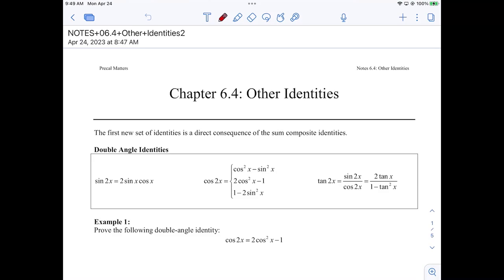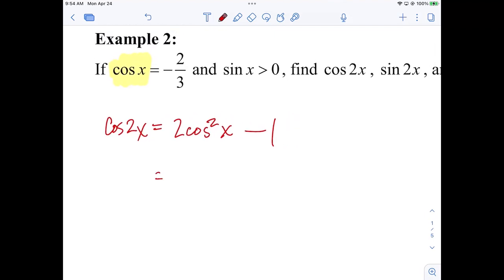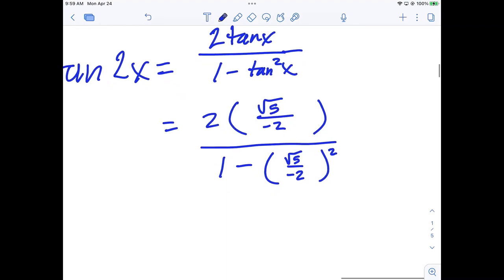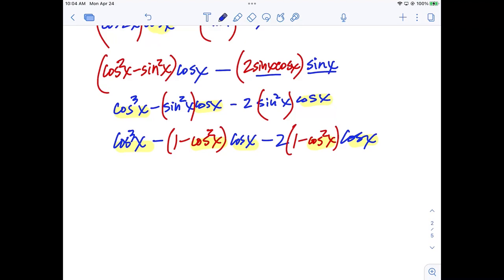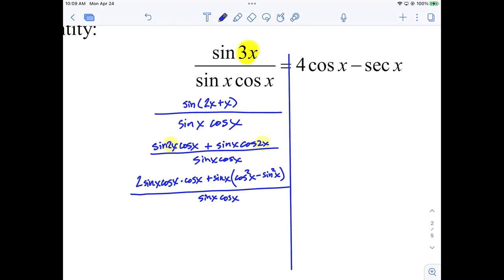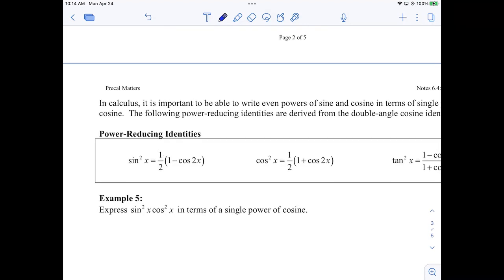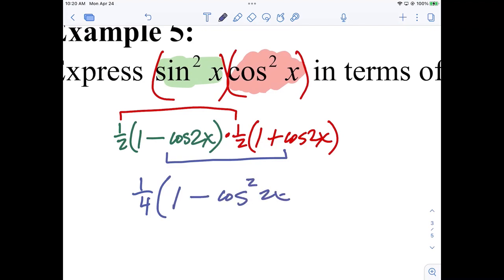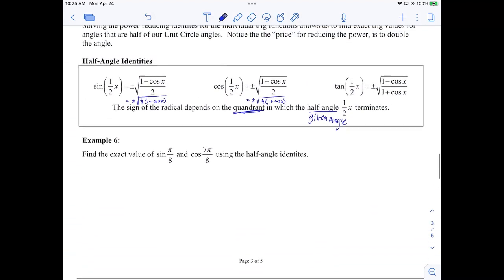6.4 Ex 01-05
Half Angle Identities, Double Angle Identities, Power-Reducing Identities